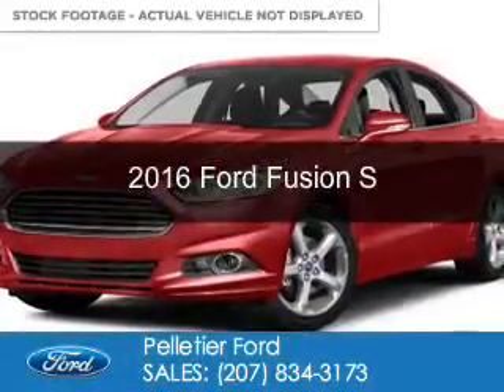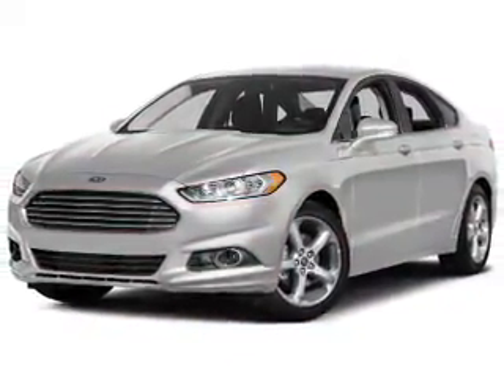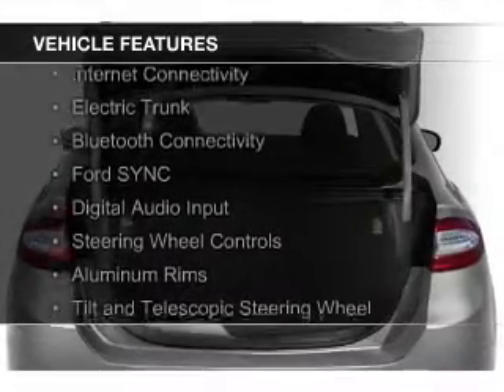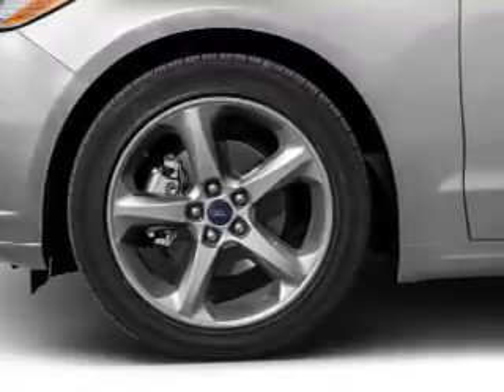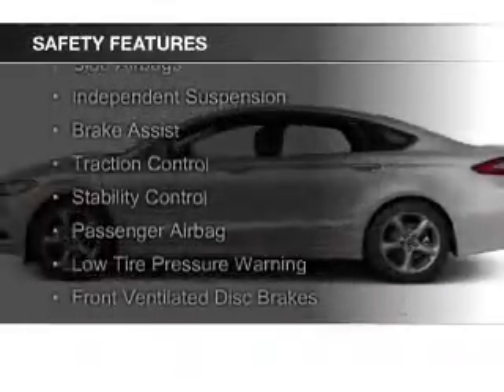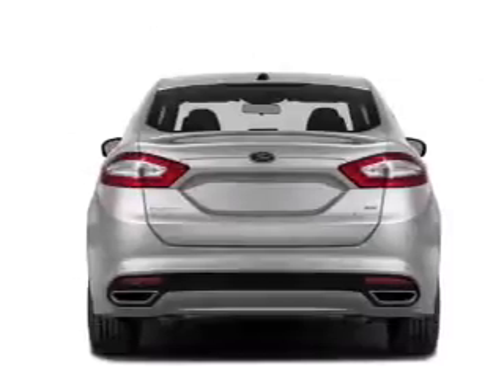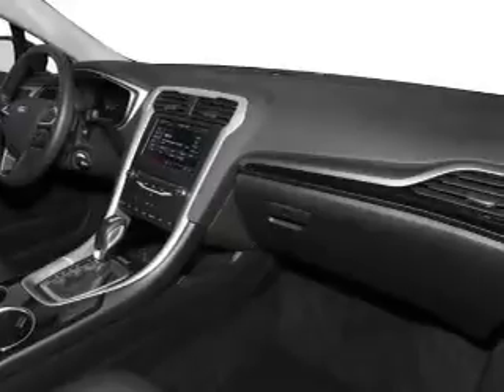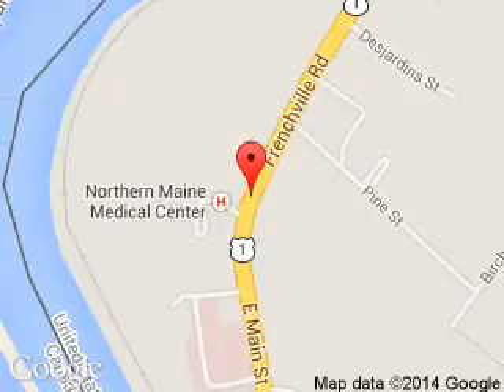2016 Ford Fusion - Fort Kent ME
Phone:
Year: 2016
Make: Ford
Model: Fusion
Trim: S
Engine: 2.5 liter inline 4 cylinder 16 valve
Transmission: 6-Speed Automatic
Color: Dark Red
Mileage: 0
Address:
213 E Main St